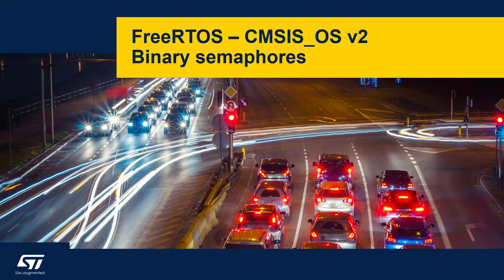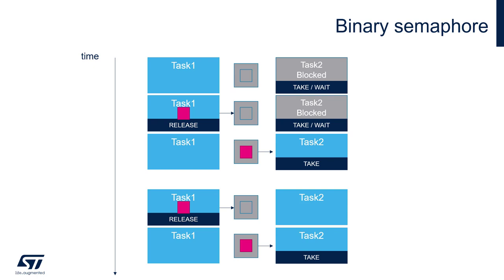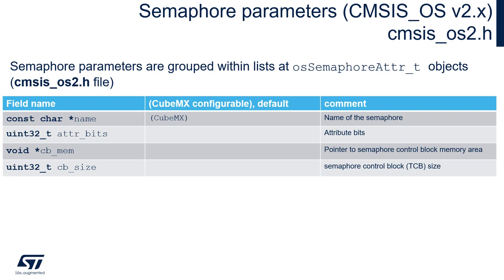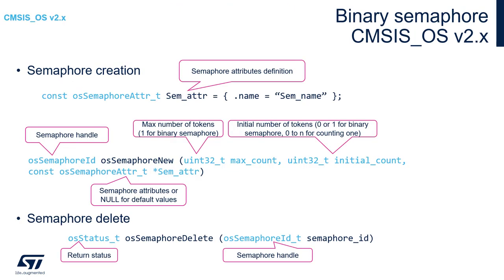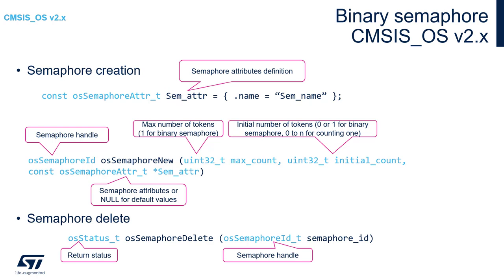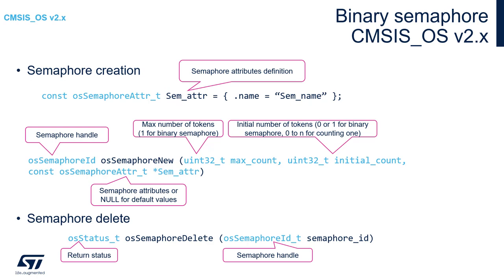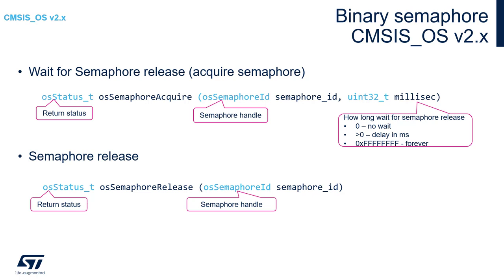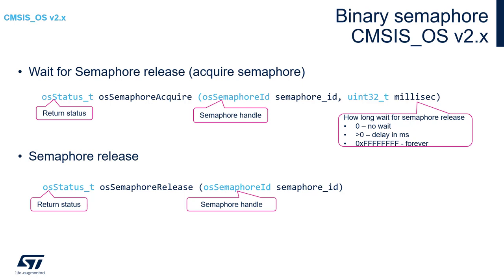FreeRTOS on STM32 v2 - 14a Binary semaphores intro